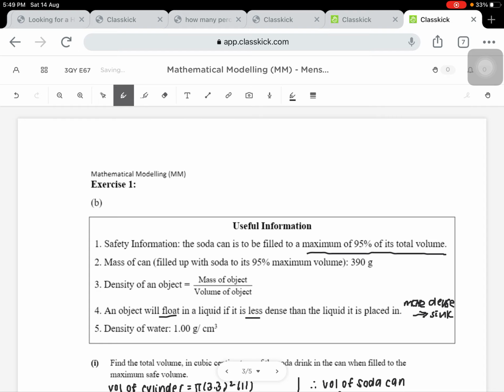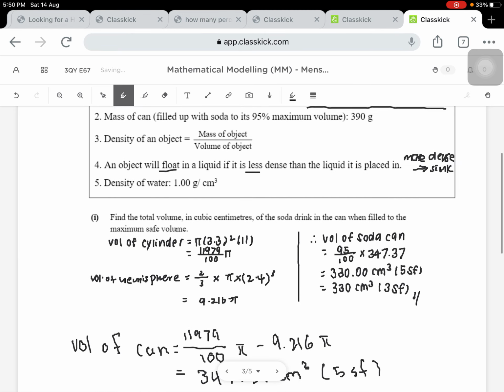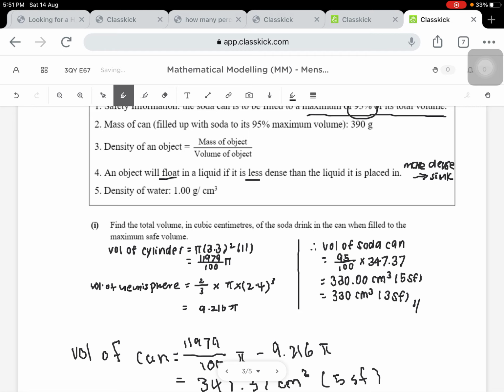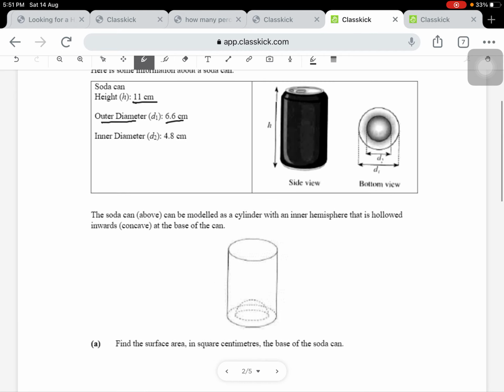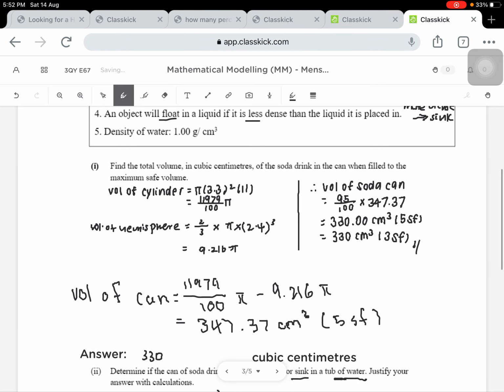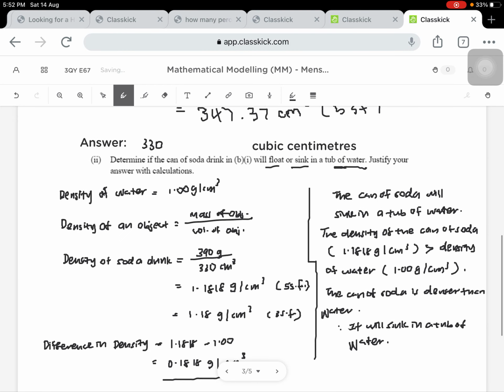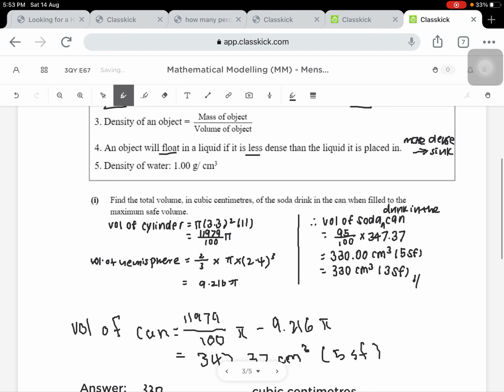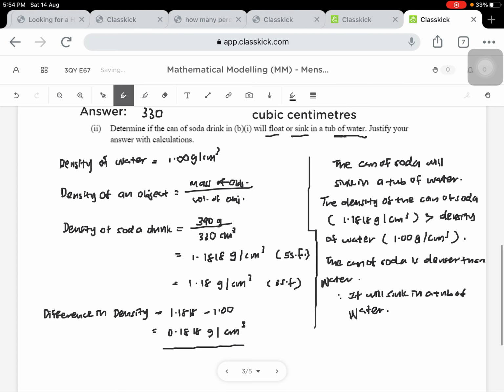Mathematical Modelling Explanation of slide 3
Explanation of slide 3, exercise 1 part b.